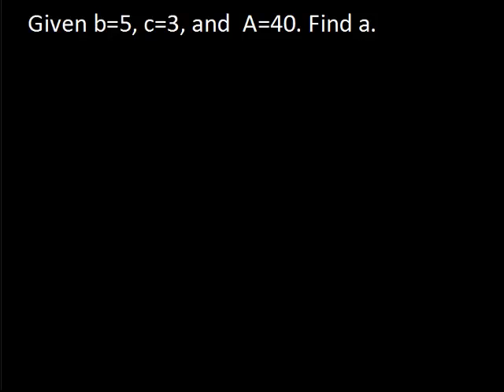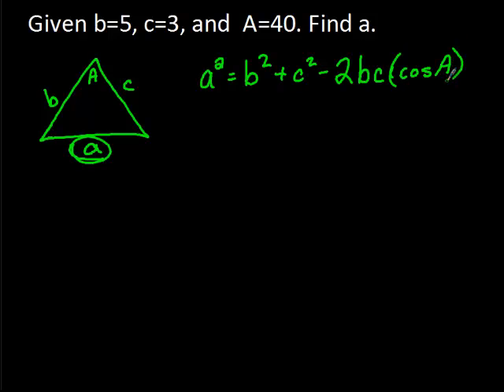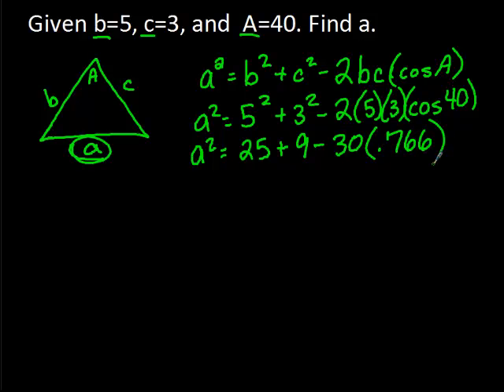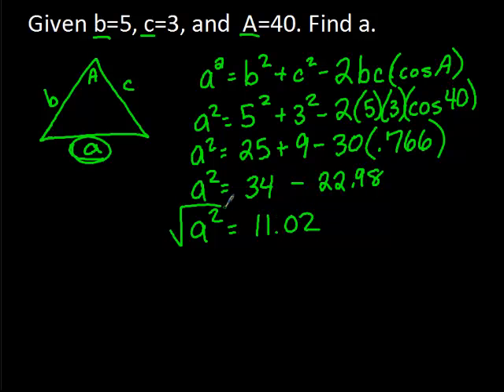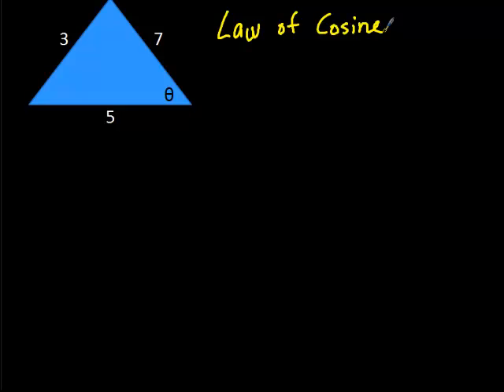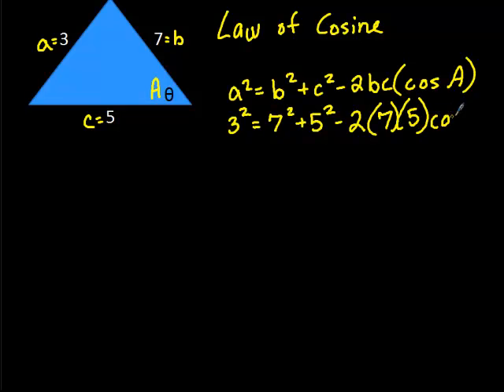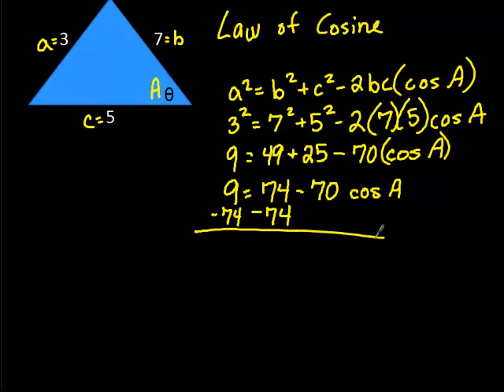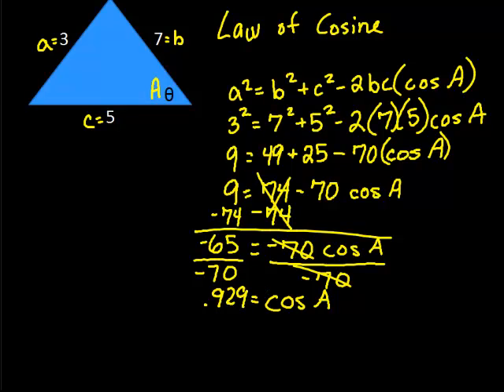Law of Cosines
This video is about using the Law of Cosines. This videocast is an educational video created by Mr. Richard Smith at York County School of Technology for the Essential Algebra and Geometry Applications Course.